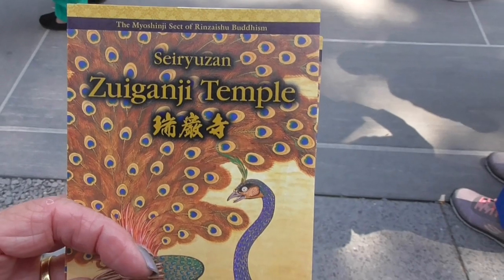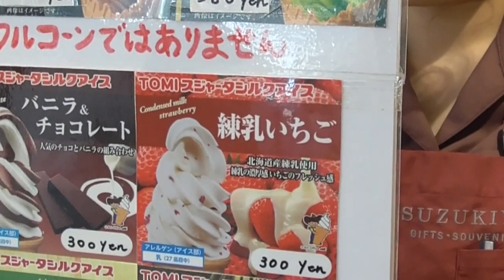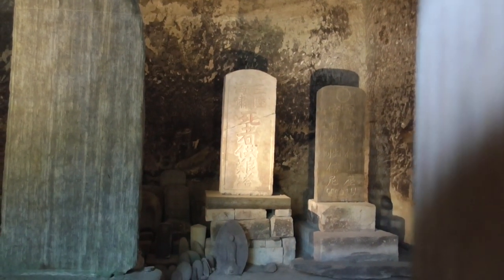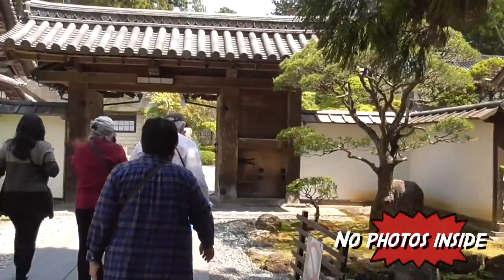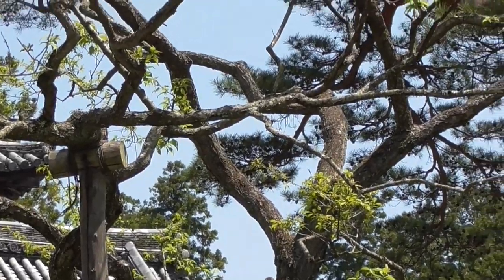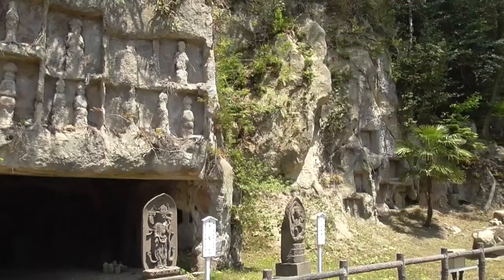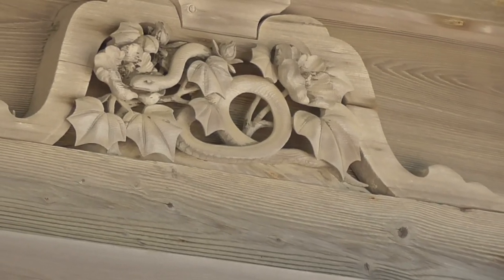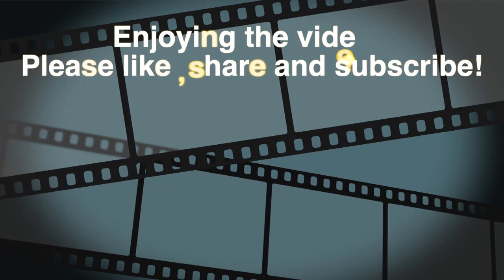Famous Zuiganji and Godaido Temples Matsushima, Japan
Matsushima has 2 famous temples. Both rebuilt by famous, one-eyed samurai, Date Masamune. Zuiganji was established in 828, and rebuilt by Masamune in 1609.

Godaido has five statues enshrined by the same priest who founded nearby Zuiganji. They are displayed to the public once every 33 years. Since they were last displayed in 2006, make plans to visit in 2039. (Right!)

May, 2019